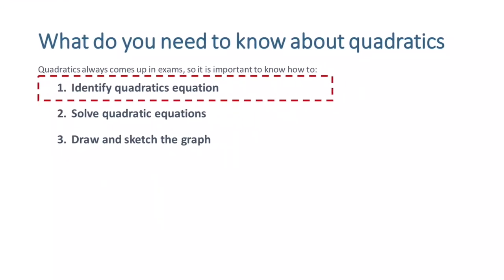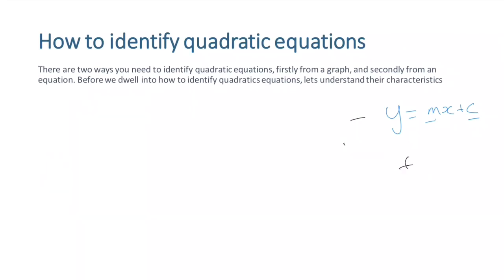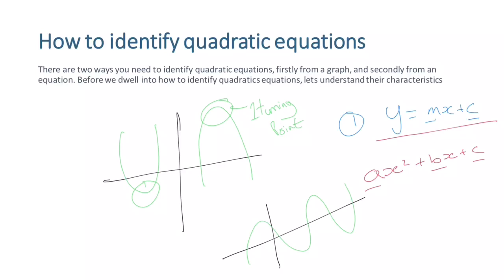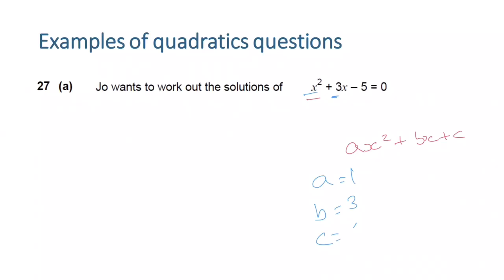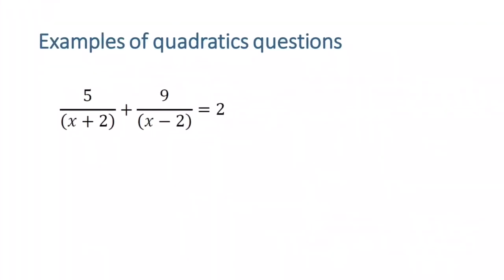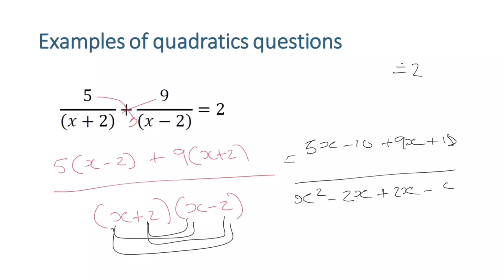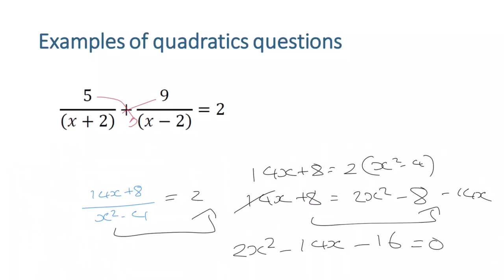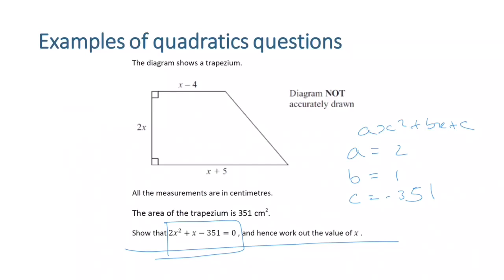Quadratics part 1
Do you know how to identify a quadratic equation? Do you know how to put a quadratic formula into a general form? This video should help with you to understand the basics of quadratic equations and help you on your way to solve them